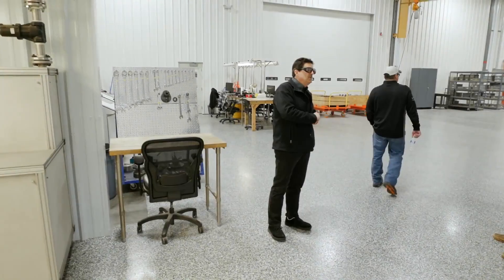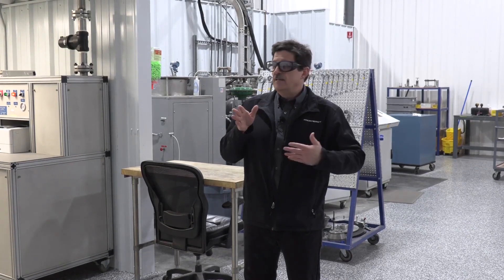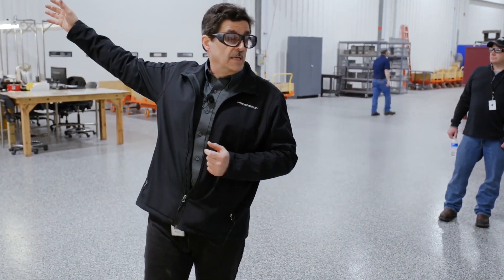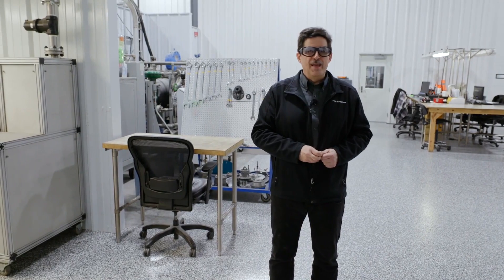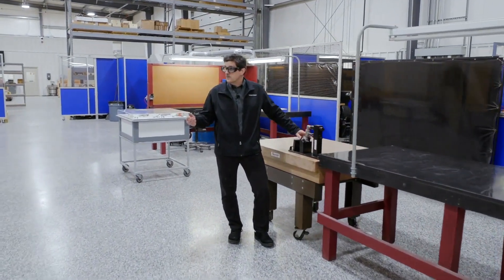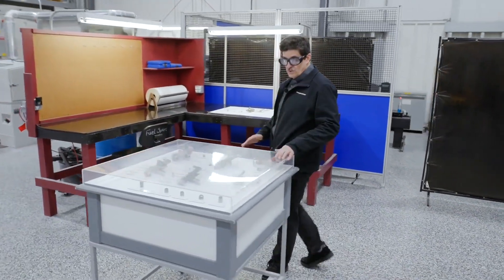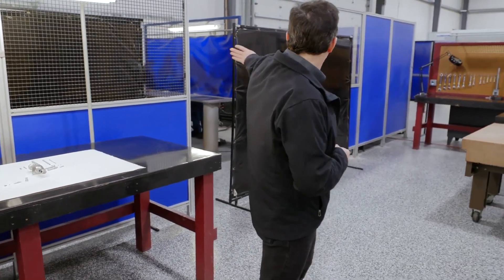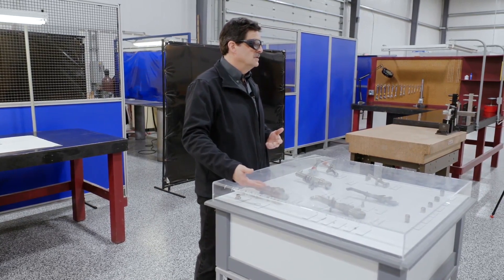PROENERGY Campus Tour 04 - Fuel Systems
Join our SVP Operations, Rob Andrews for a tour of our fuel systems center. Built exclusively for fuel nozzle manufacturing and repair, the center combines precision equipment—such as a high-flow test stand, ultrasonic clean tank, and microspot welder—with experts that deliver industry-leading T48 spreads through precision alignment, efficient arrangement, and flow-rate calibrations to ±2 percent.